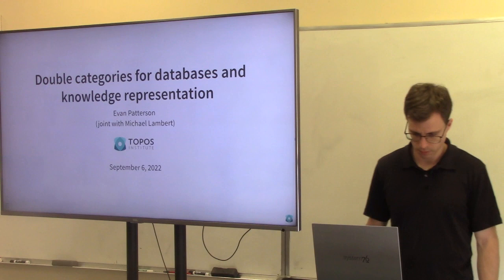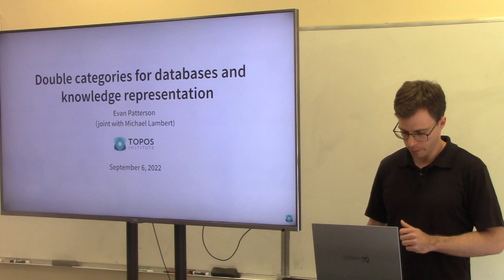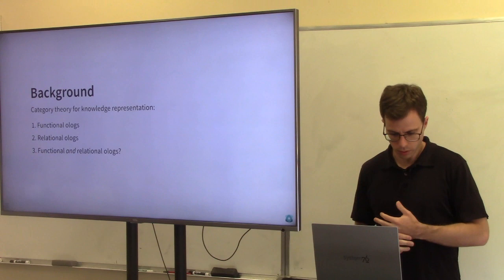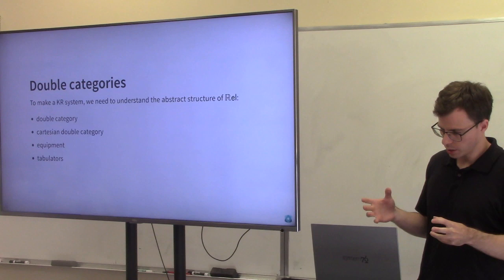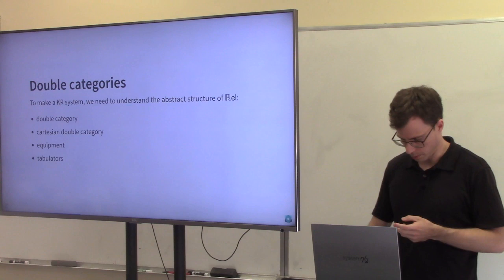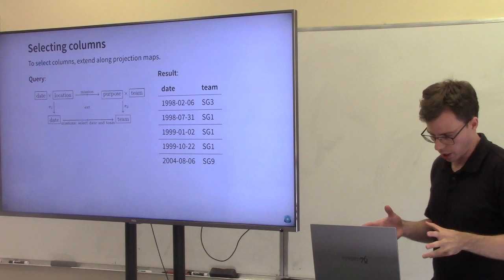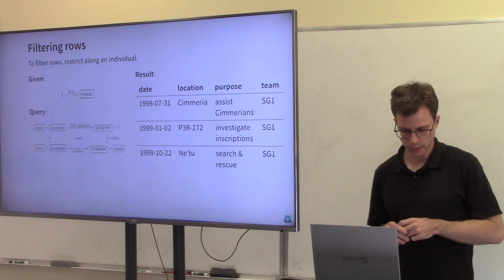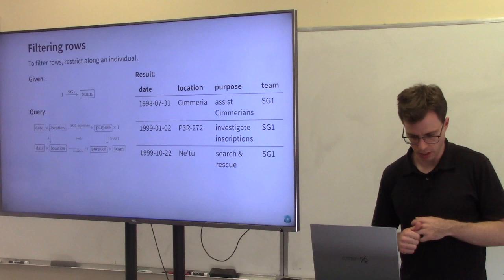Evan Patterson: Double-categorical databases and knowledge representation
Title: Double-categorical databases and knowledge representation
Speaker: Evan Patterson

Abstract: Category theory yields efficient mathematical formalisms for relational databases and, relatedly, for knowledge representation systems. The most direct approach is based on the category of sets and functions and is therefore functional in nature. In a more overtly relational approach, it has also been proposed to use the bicategory of sets, relations, and implications. The functional and relational views have their pros and cons, as we will explain. We will then argue that working with the double category of sets, functions, relations, and implications, and its abstraction in cartesian equipments and "double categories of relations," is a unification that captures many of the benefits of both approaches.

This talk is based on joint work with Michael Lambert.